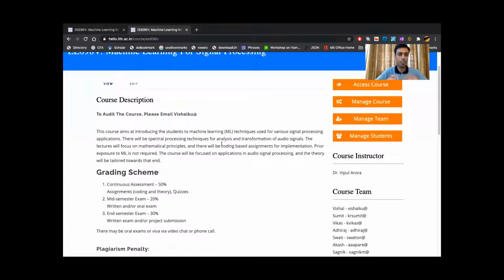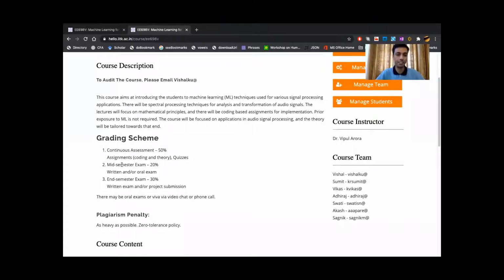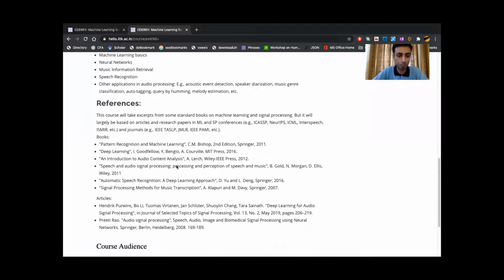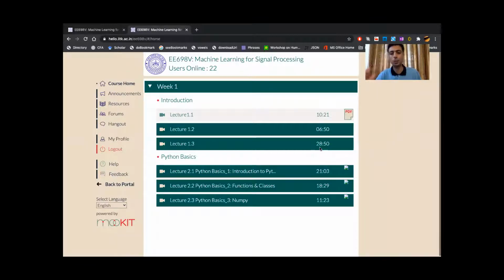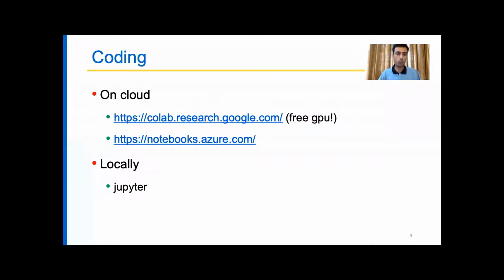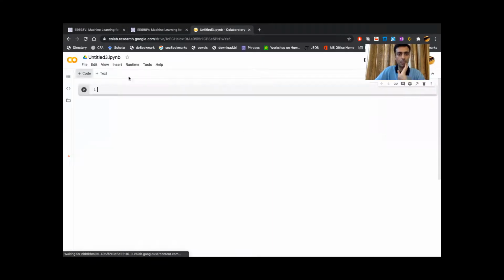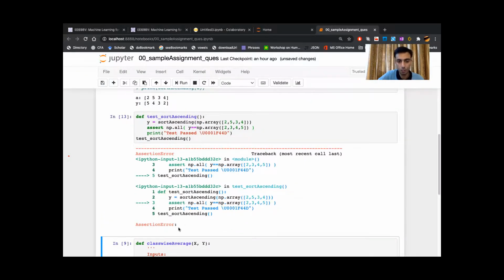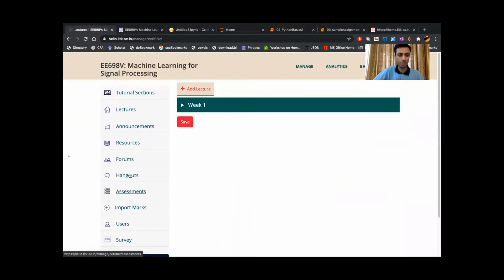Lecture 3 Summary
Summary of Week 1 Lectures i.e  1.1,1.2,1.3